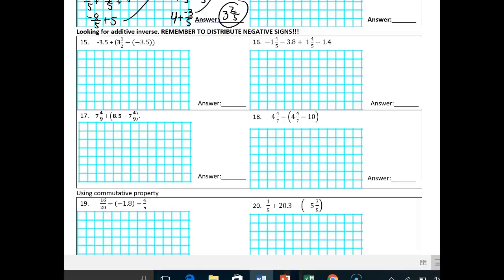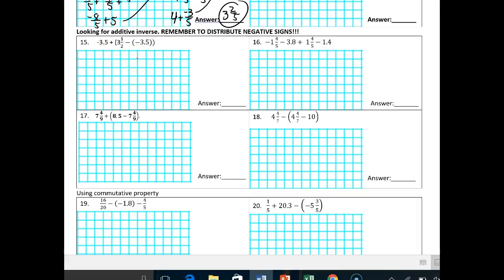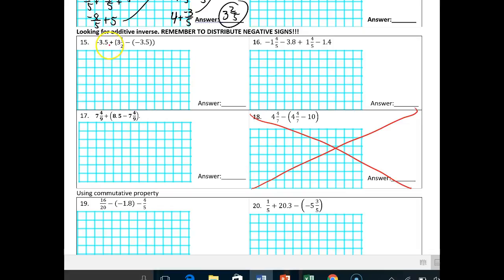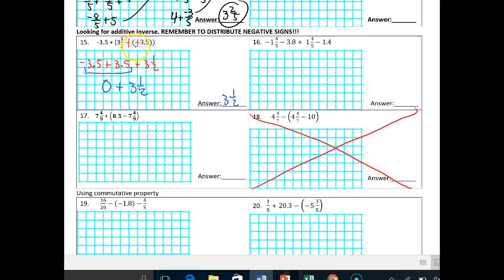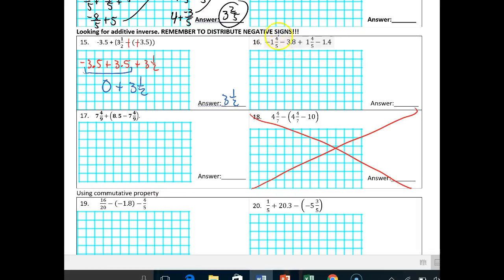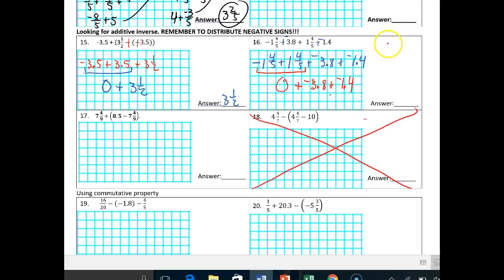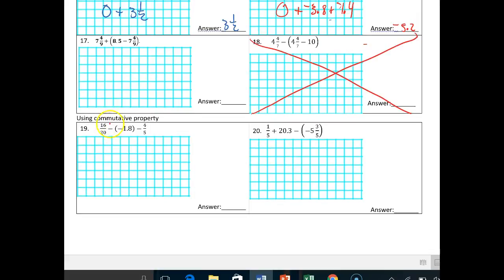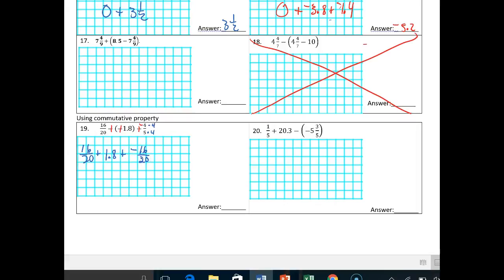HW 2.13 Mid-unit 2 quiz prep #2 pt. 2